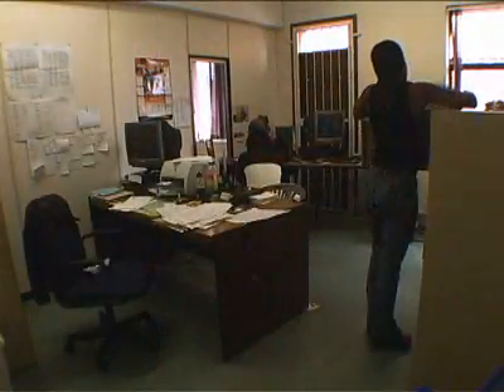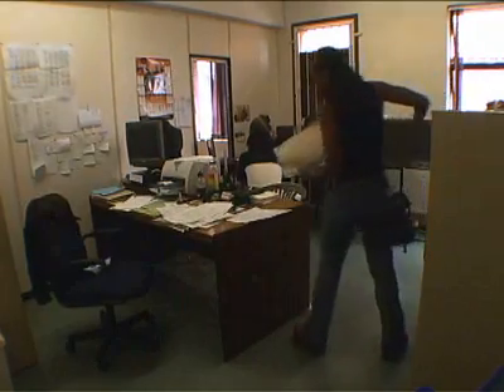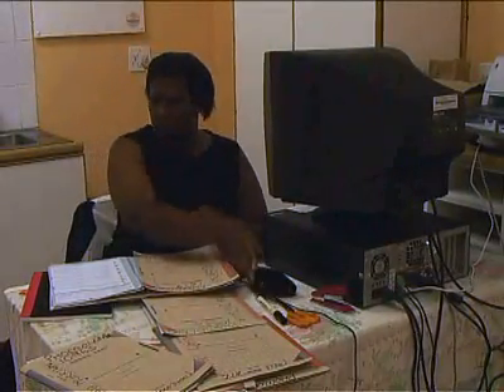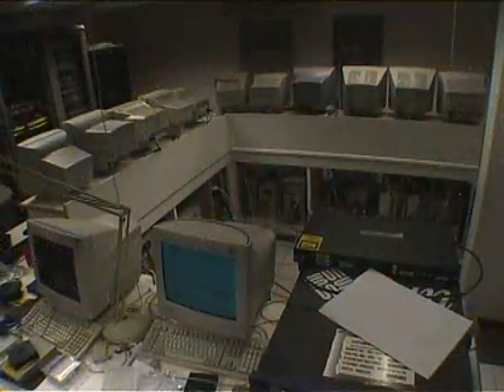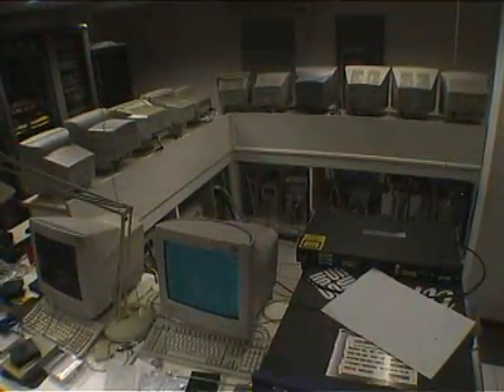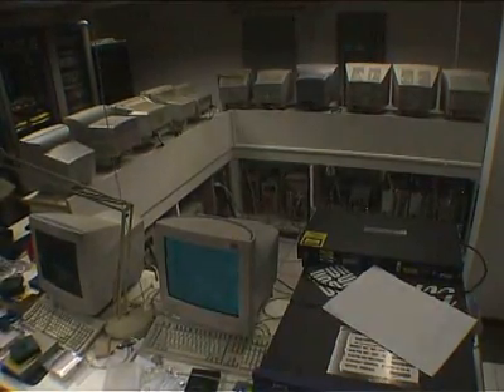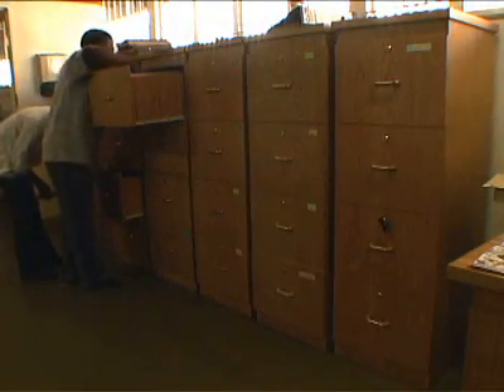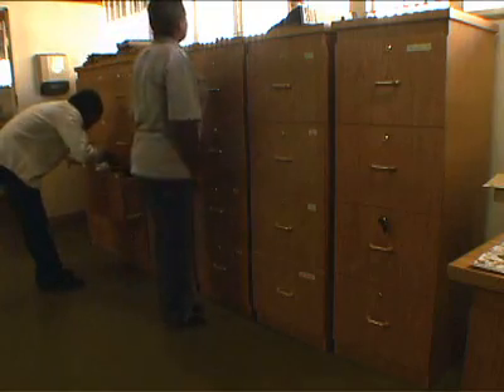Using ICTs To Monitor The Rollout of ARV Therapy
South Africa has the highest number of people affected with HIV, with about 5 million people in that country being HIV+.  The only real applied treatment for HIV at this point is currently the use of antiretroviral therapies (ARVs) which allow those infected with HIV to live normal lives.  This piece documents the efforts of various organizations in facilitating the use of PDAs, or Palm Pilots, in tracking those receiving ARV in the Free State.